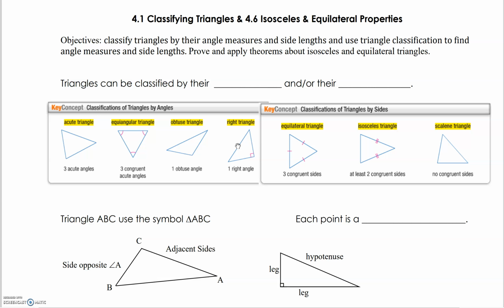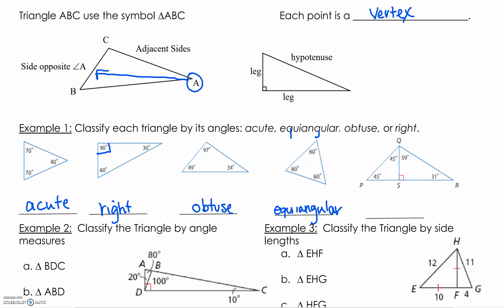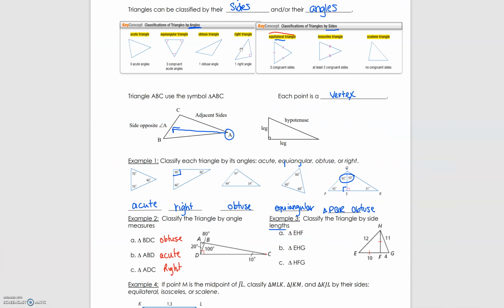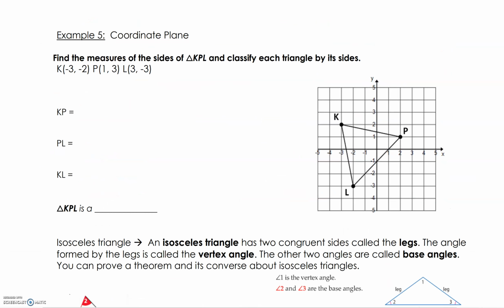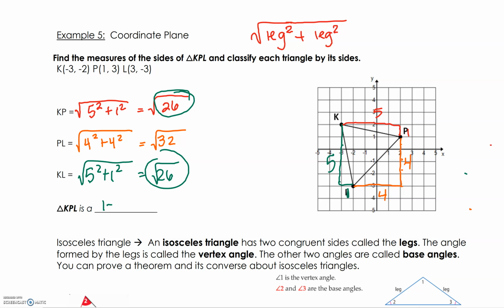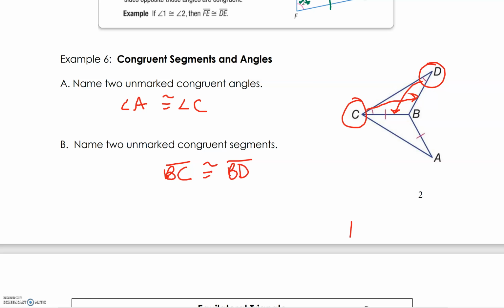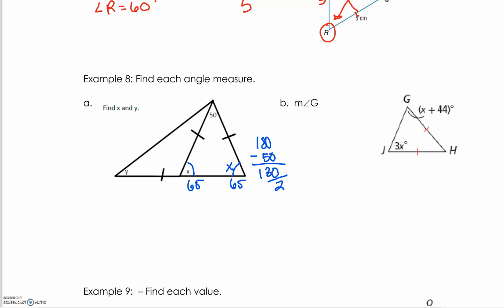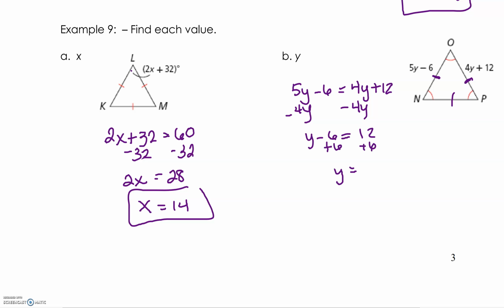4.1 & 4.6 Classifying and Isosceles